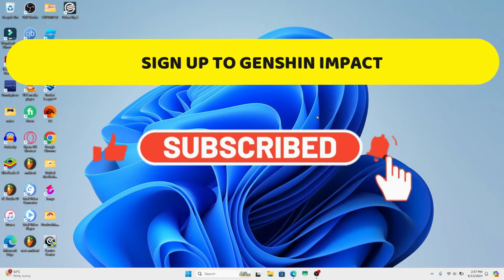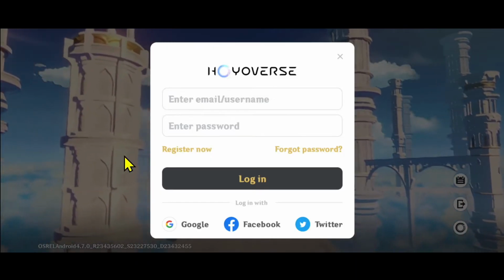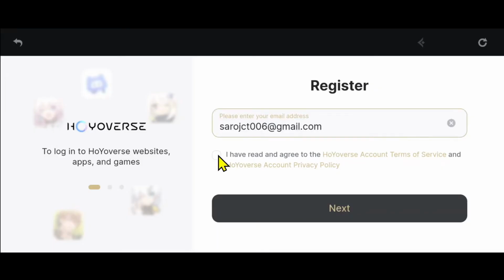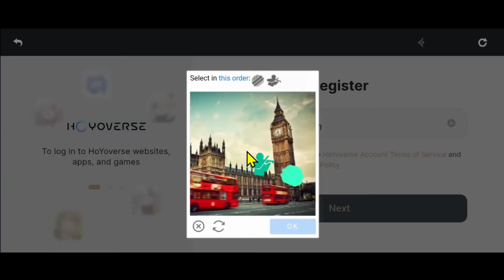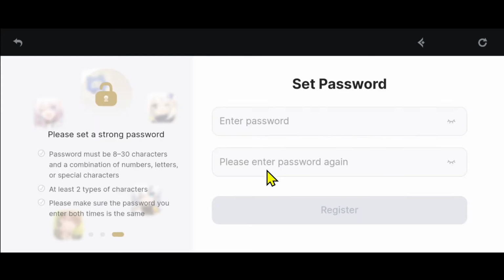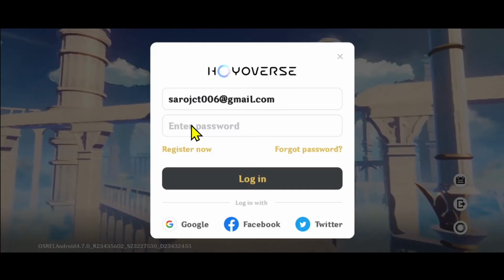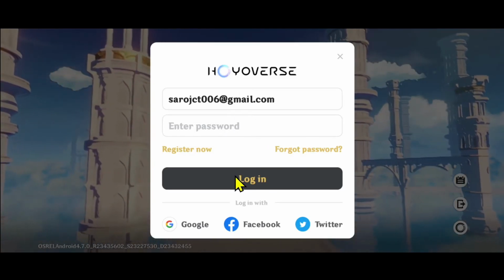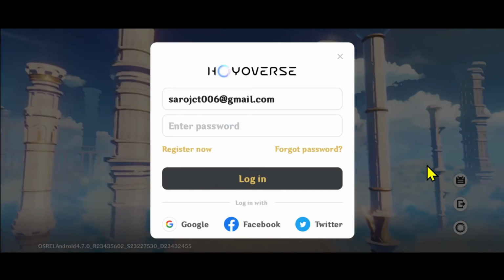How to Sign up and Create a New Account on Genshin Impact? 2024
In today's video, we'll guide you through the process of signing up and creating a new account on Genshin Impact. Whether you're new to the game or starting an additional account, our detailed tutorial will help you get set up quickly and easily.